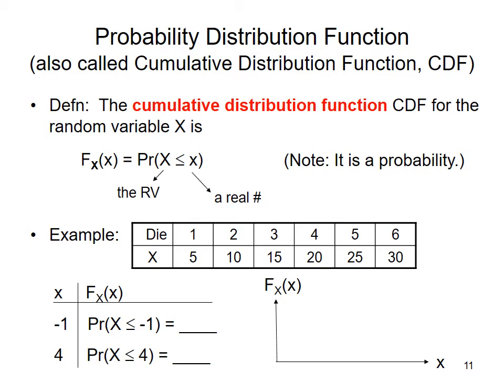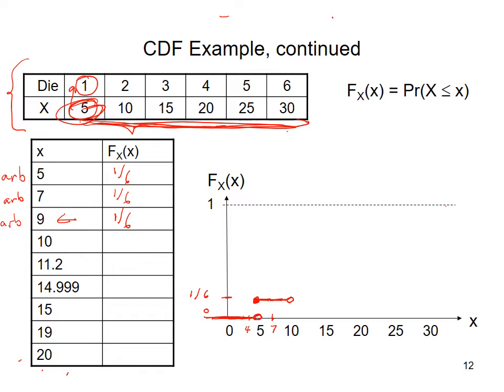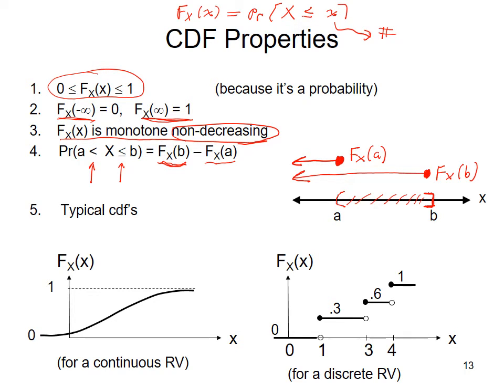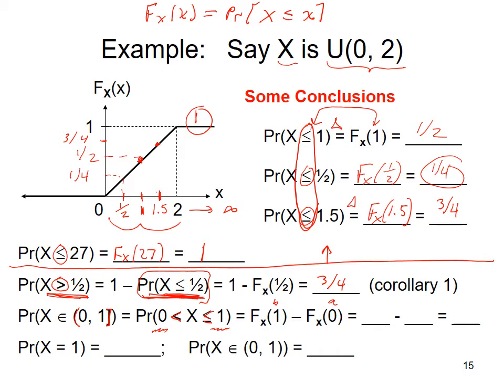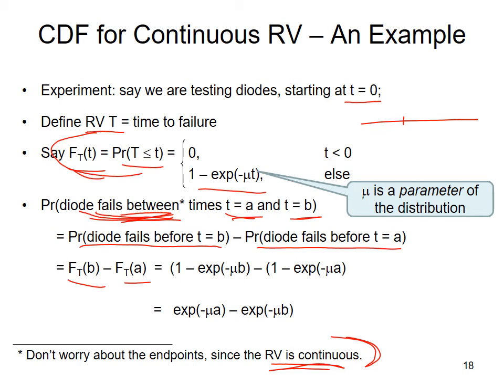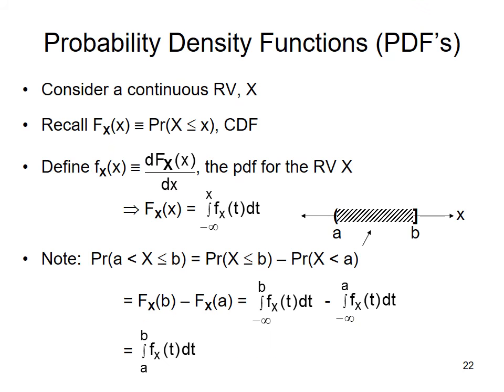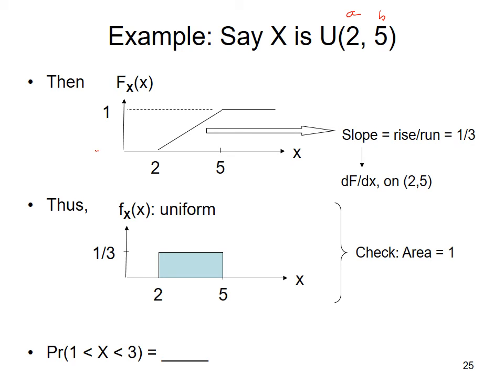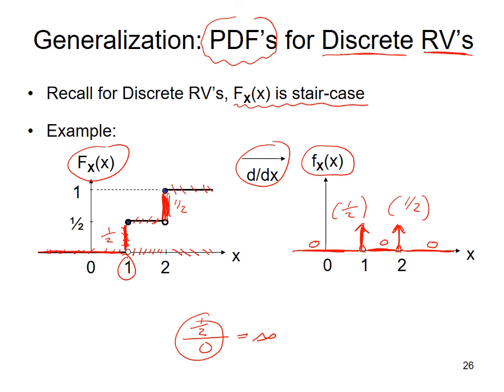ece 450 lecture 4 sp 16 v3 rec test vid